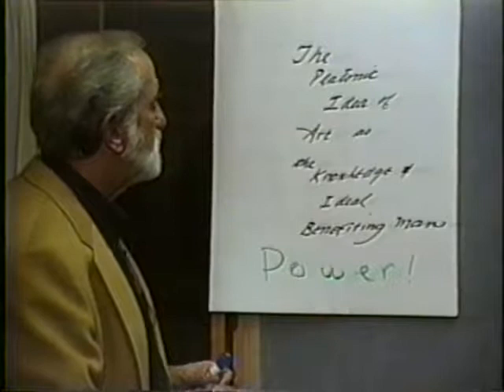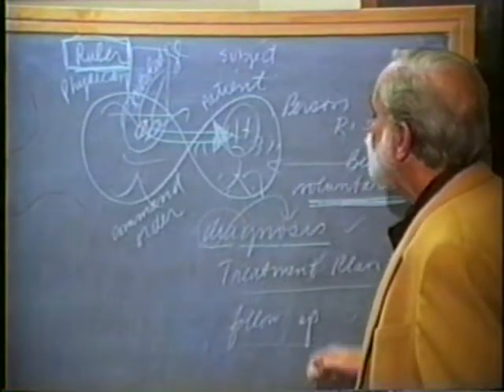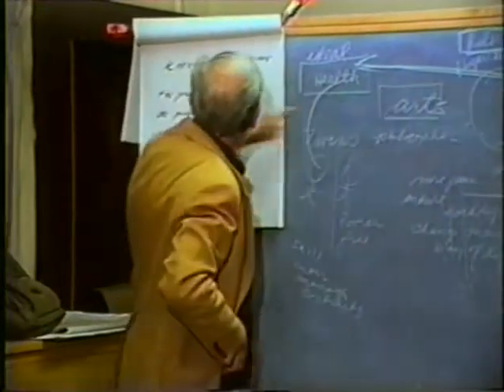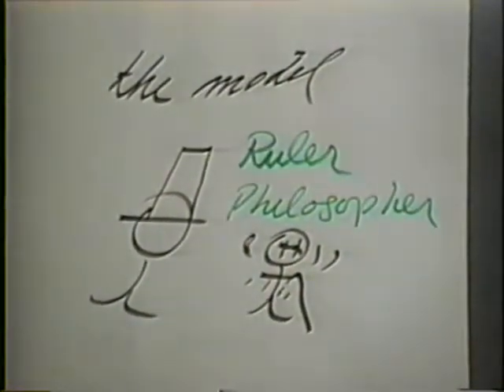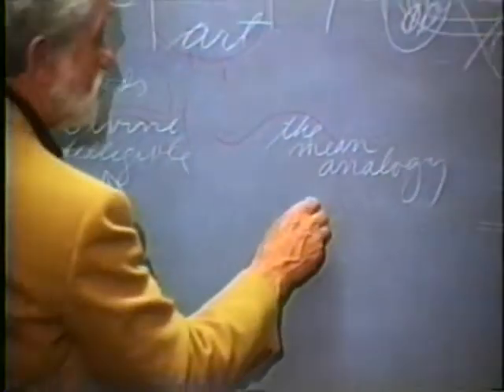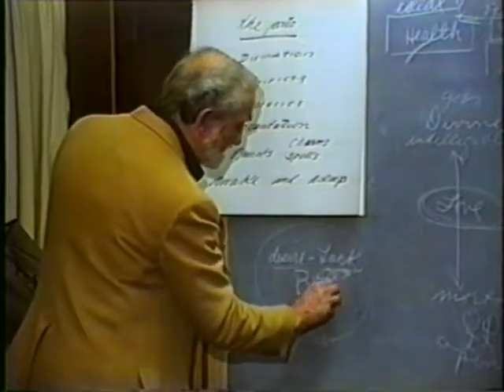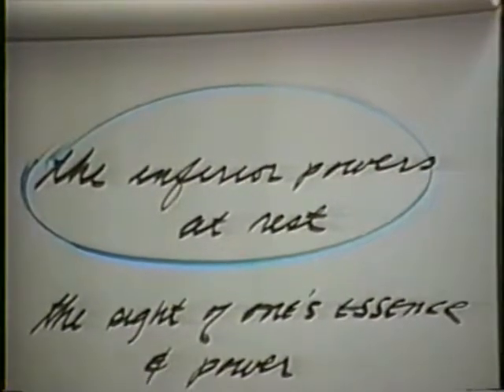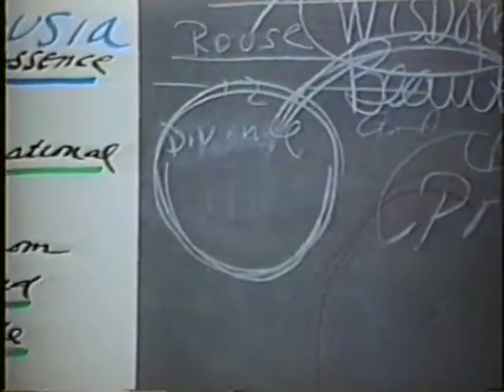1995-12-05 NSPRS 015 - Plato's Republic, Ion, and Symposium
Pierre Grimes and the Noetic Society -- 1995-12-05 NSPRS 015 - Plato's Republic, Ion, and Symposium
The Platonic Understanding of Art as the Knowledge and an Ideal that Alone Benefits Man. Thanks to Bob Keller for filming, Julie Grabel Postel for producing and funding, and Sean Angier and Lisa Bivens for editing and digitizing from VHS to DVD.